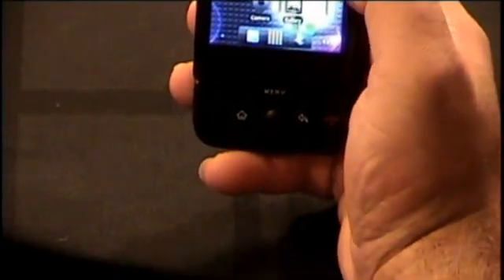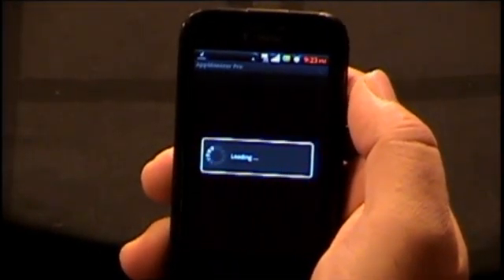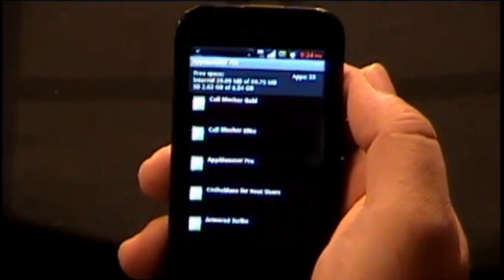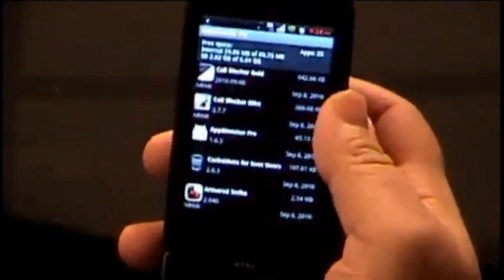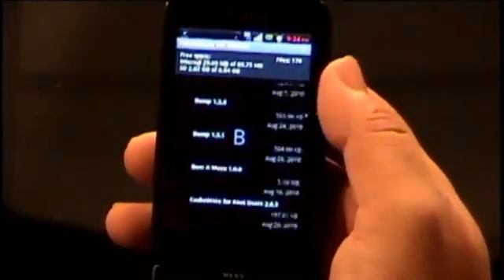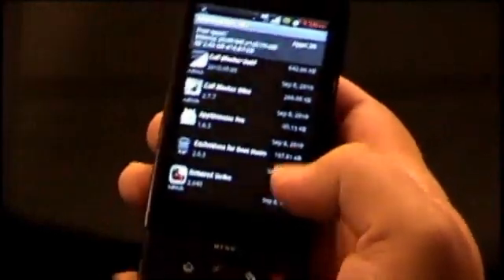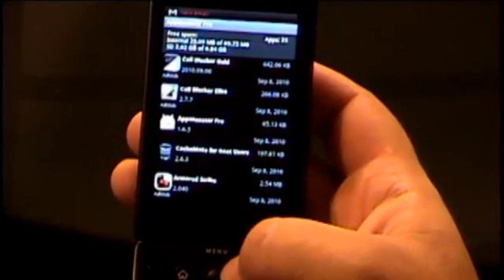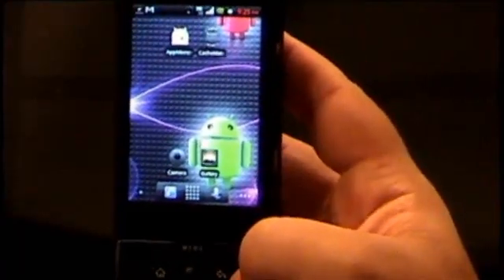AppMonster - Android App Review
- Brad review AppMonster, a backup solution for your Android apps.